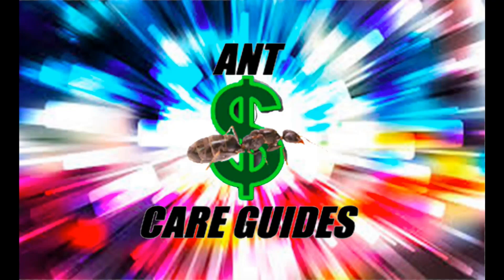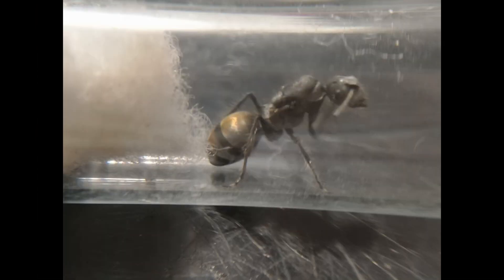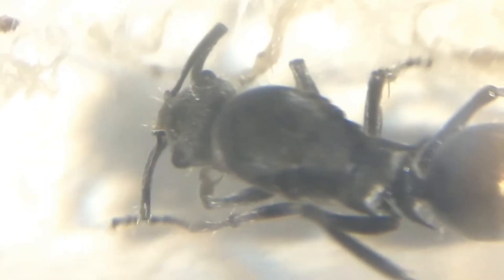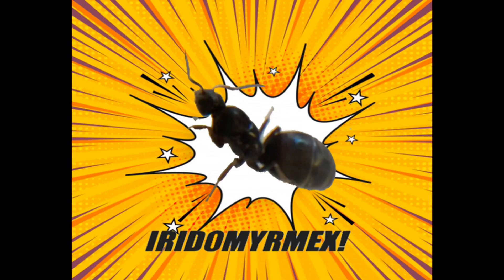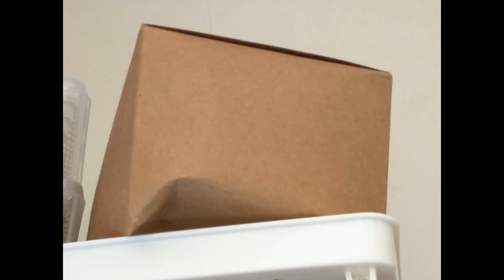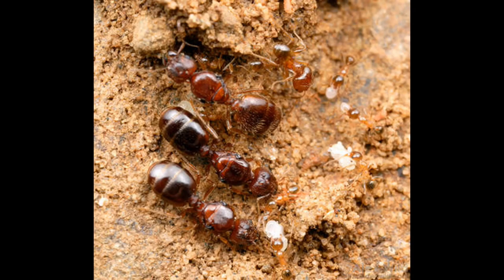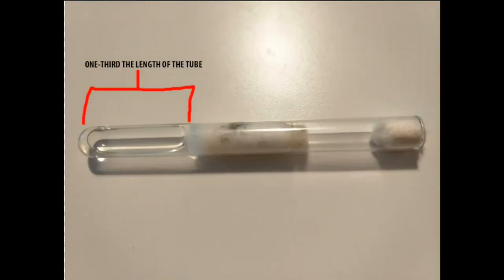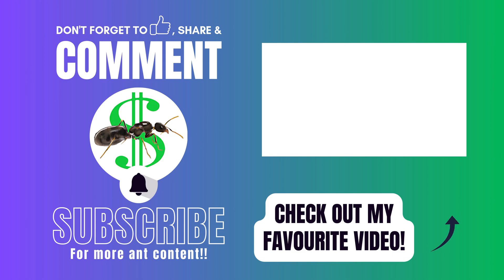ANT KEEPING 101: How to Care for Polyrhachis, Iridomyrmex & Pheidole | Ant Co Care Guide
This ultimate care guide covers everything you need to know about housing, feeding, where to keep them and general care to keep your ant queens/colonies thriving! Have you been wondering why your queen isn’t doing so well? If you’re keeping Polyrhachis, Iridomyrmex or Pheidole, this care guide will help you give her the perfect start to a successful colony!! Most information also applies to most species of ants!

Whether you’re a beginner or an experienced ant keeper, this video will hopefully give you some insight and ensure your ants stay happy and healthy!

Video Chapters:
00:00 Intro
00:16 Polyrhachis Care Guide
00:41: Polyrhachis vermiculosa: Identification
01:05: Polyrhachis vermiculosa: Housing
01:25 Polyrhachis vermiculosa: Feeding
01:56 Polyrhachis vermiculosa: RATING /5!!!
02:10 Iridomyrmex Care Guide
02:27 Iridomyrmex bicknelli: Identification
02:45 Iridomyrmex bicknelli: Housing
03:01 Iridomyrmex bicknelli: Feeding
03:20 Iridomyrmex bicknelli: RATING /5!!!
03:37 Pheidole Care Guide
03:45 Pheidole megacephala: Identification
04:28 Pheidole megacephala: Housing
04:37 Pheidole megacephala: Feeding
05:00 Conclusion